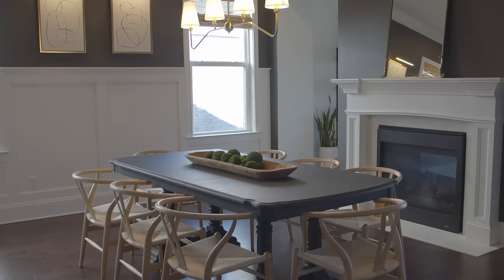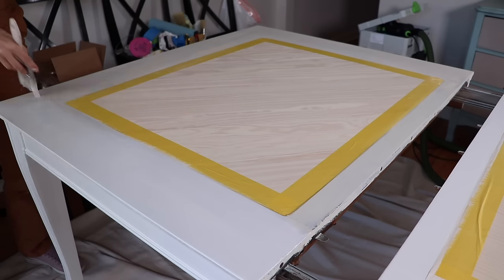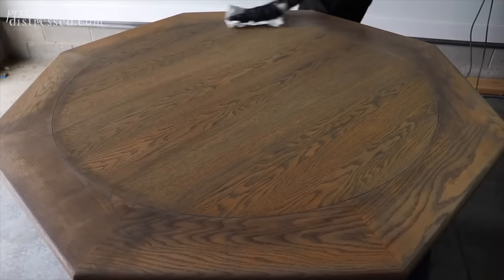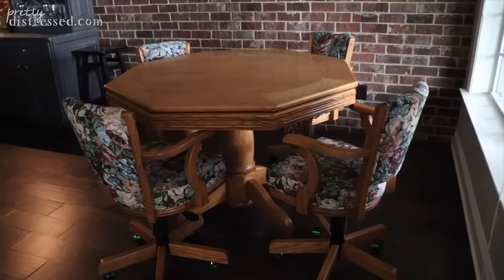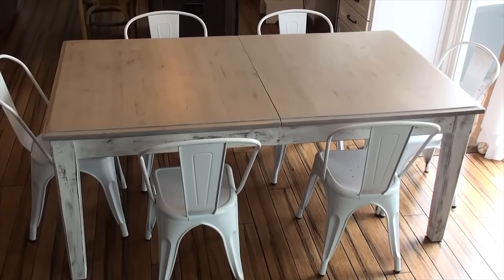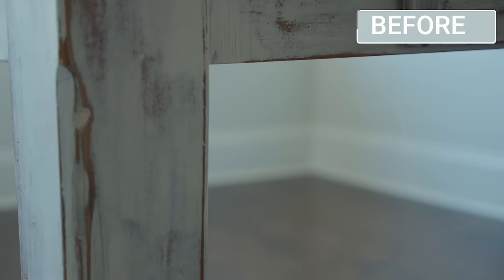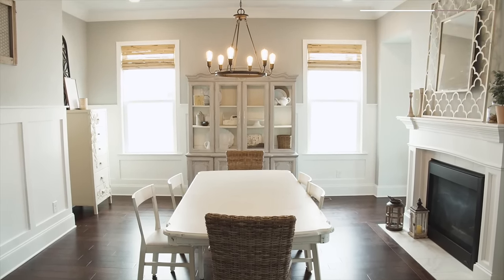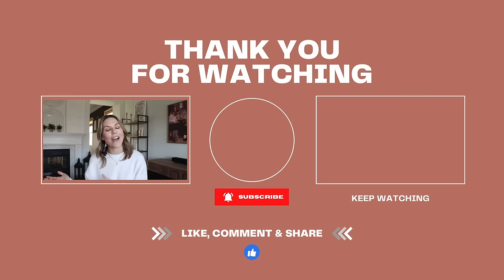5 Kitchen TABLE Designs // Dining TABLE Makeovers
Never buy a brand new dining table or kitchen table again! You can refinish, paint, or stain the table you have or one you thrift for a fraction of the cost. All you need is some supplies and some seat equity.

PRODUCT LINKS 0:00

Table 1 0:23
Jolie Gesso White
Jolie Farmhouse Biege

Table 2 3:39
General Finishes Water Based Stain Graystone
Jolie Gesso White
General Finishes High Performance Top Coat Flat

Table 3 7:18
Varathane Oil Stain Sunbleached

Table 4 9:11

Table 5 11:30

Bonus Table 14:53
General Finishes Java Gel Stain

newsletter